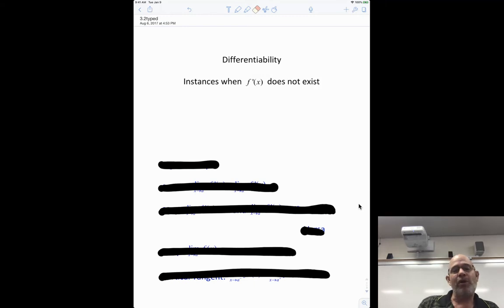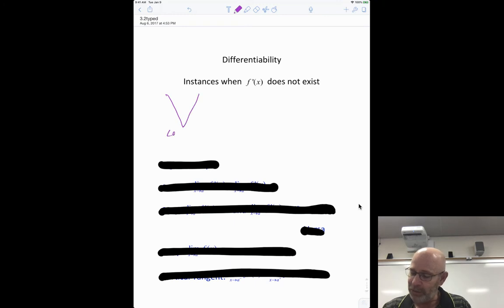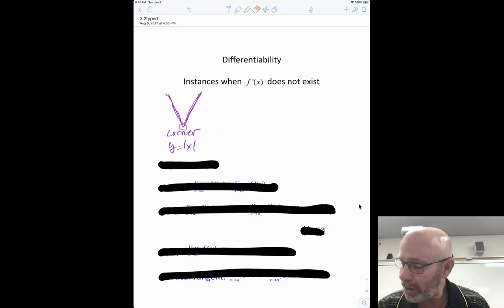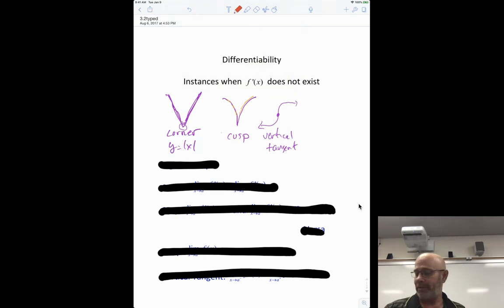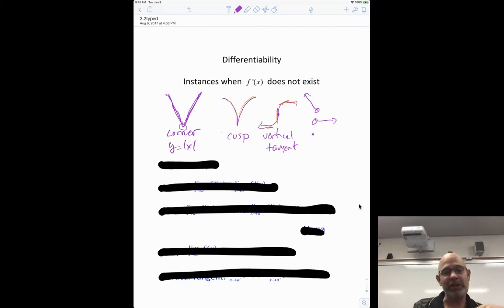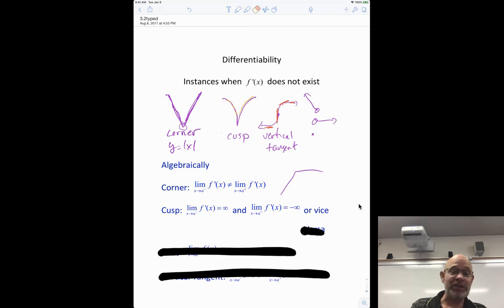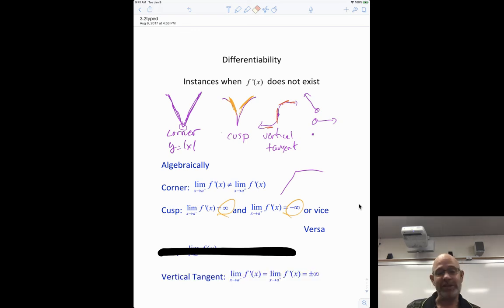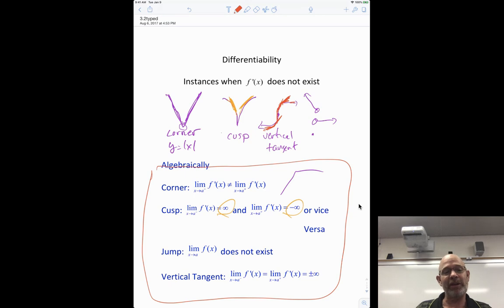3.2 ( August 19,20 )